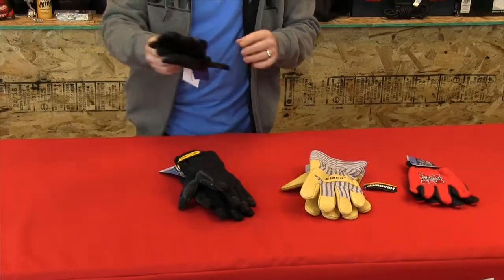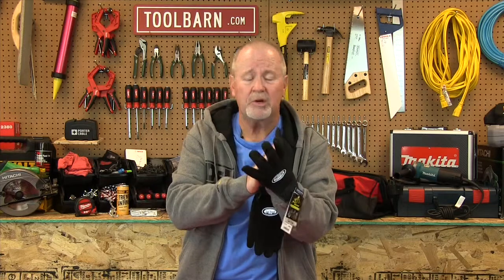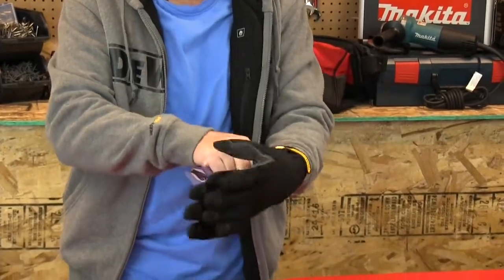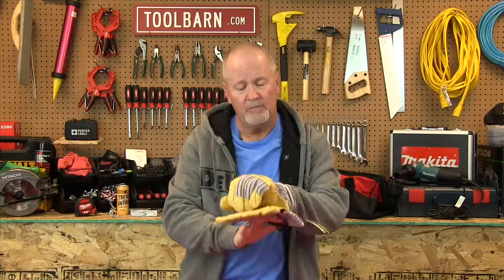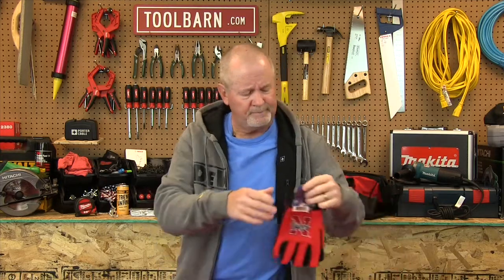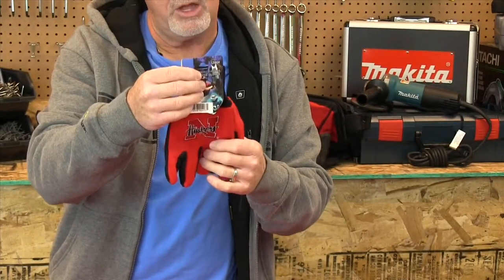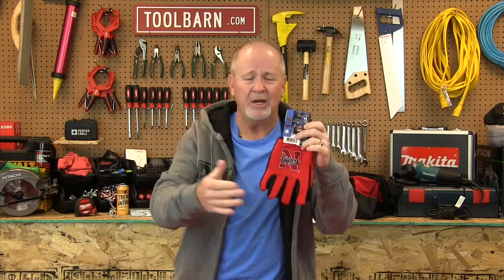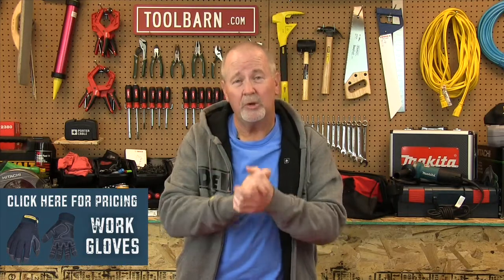Check out our glove selection at toolbarn.com